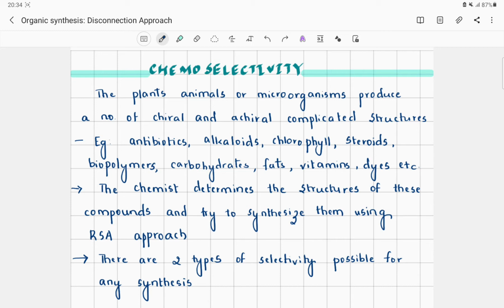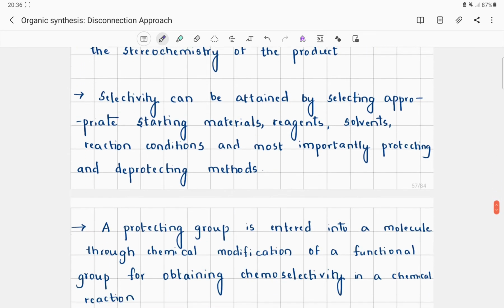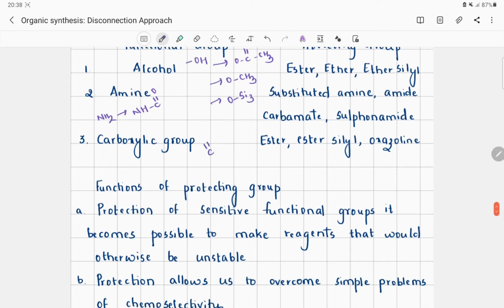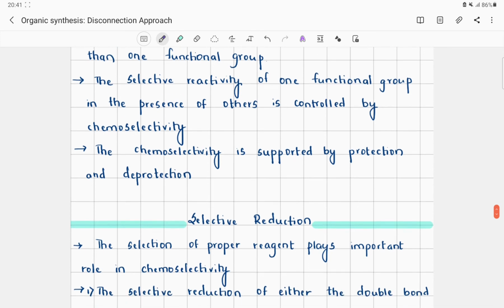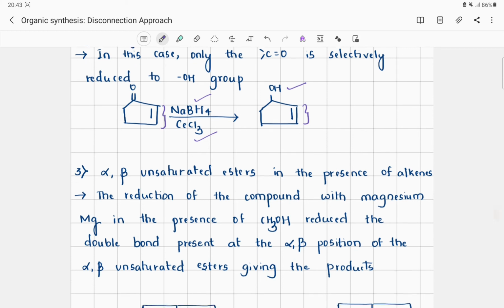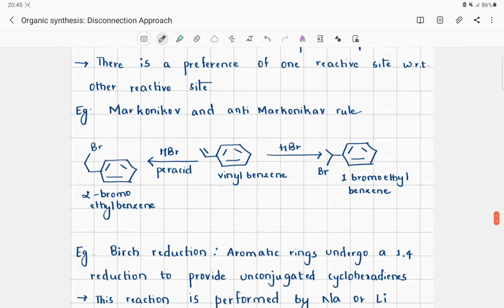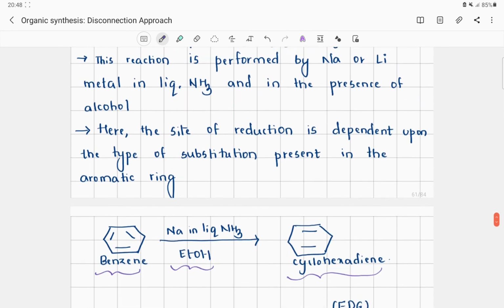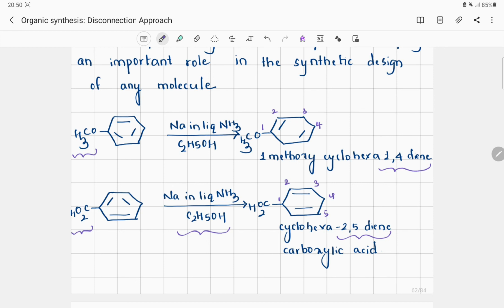Retrosynthetic Analysis part 9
discussion on chemoselectivity, regioselectivity and stereoselectivity with examples